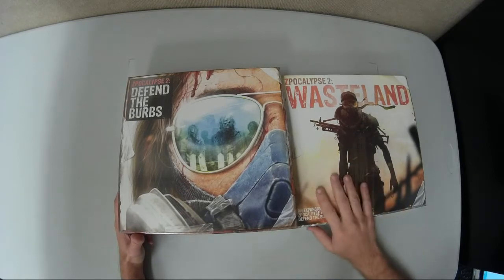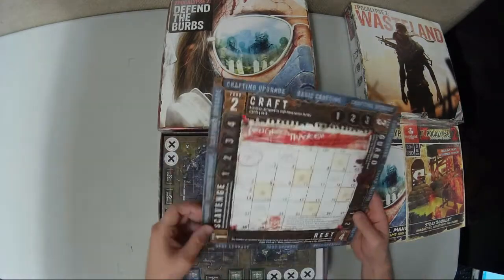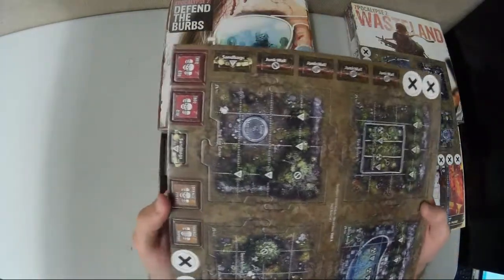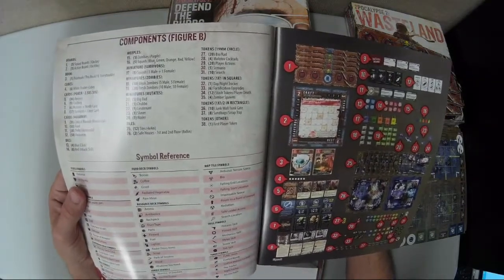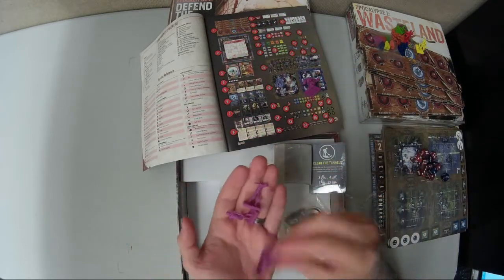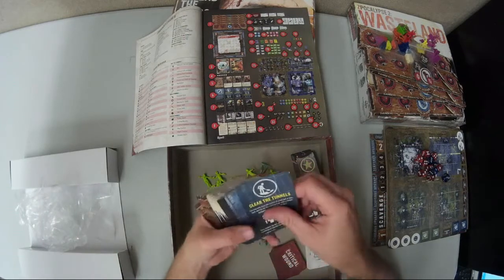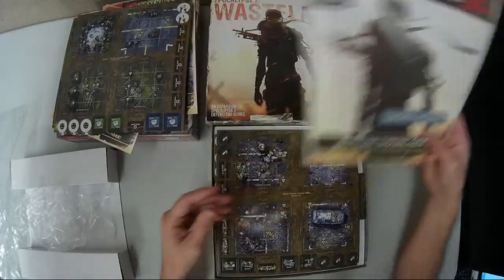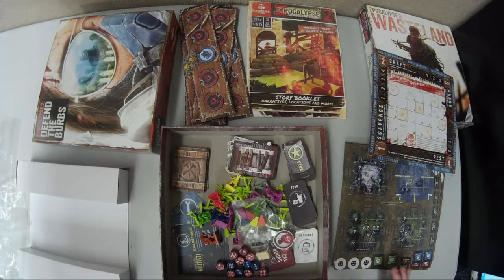Zpocalypse 2: Defend the Burbs and Wasteland - Unboxing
Just a simple and plain unboxing of the just released Zpocalypse 2: Defend the Burds and Wasteland expansion.